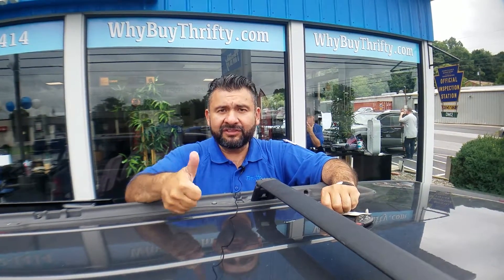Chrysler Town & Country roofrack(2)